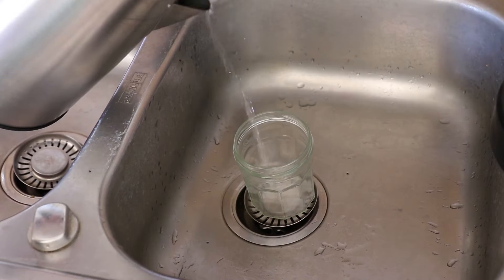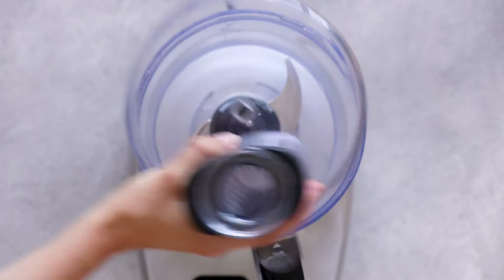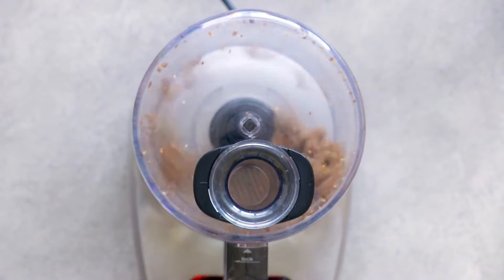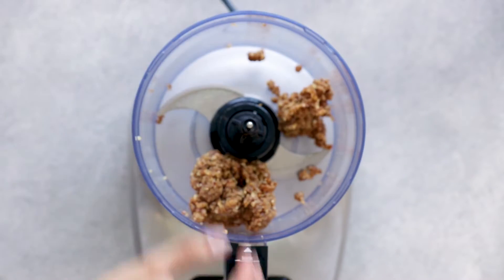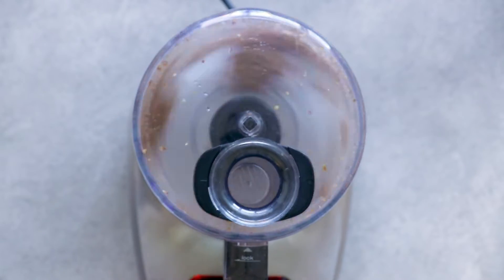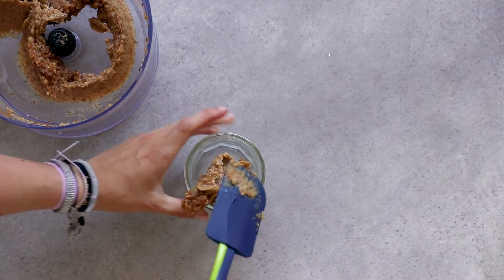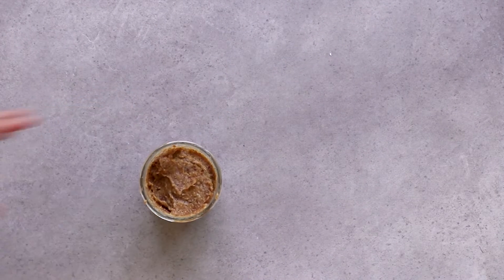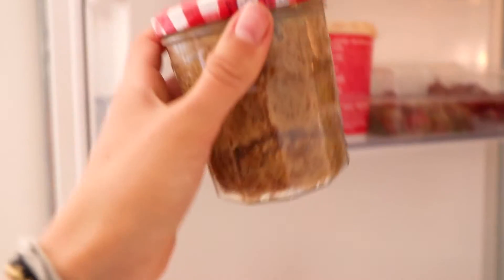HOW TO MAKE DATE PASTE // simple natural sweetener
Use this date paste as a sweetener in your porridge, smoothie bowls or also as a base for bliss balls. You will never need regular sugar again 😅

I used 250g dates and blended it together with 50ml water and a little vanilla.